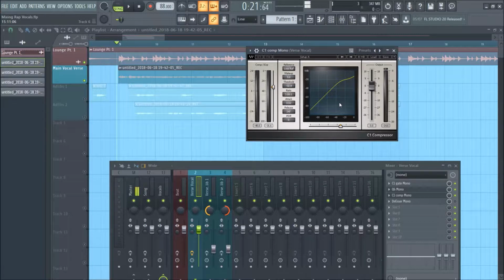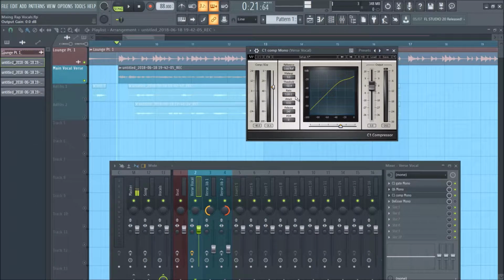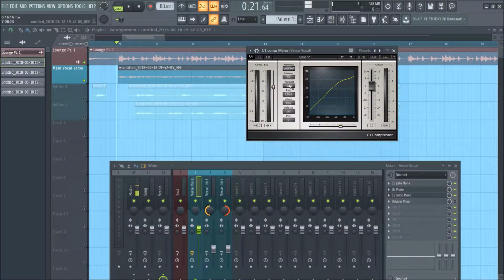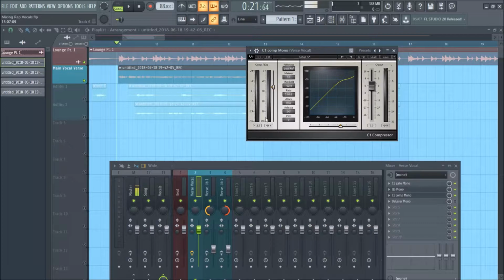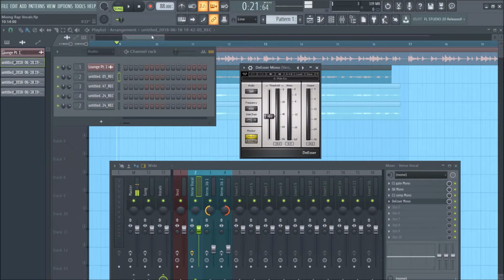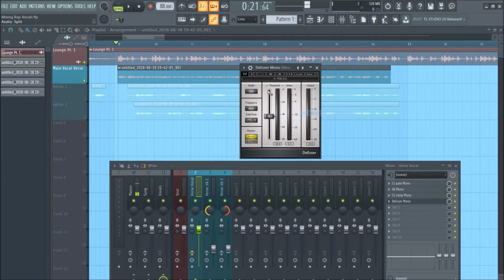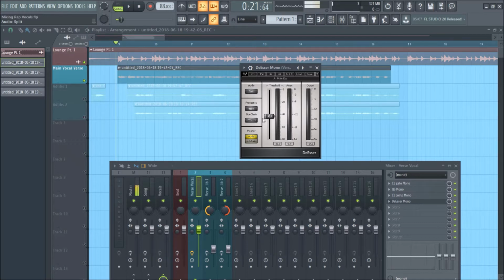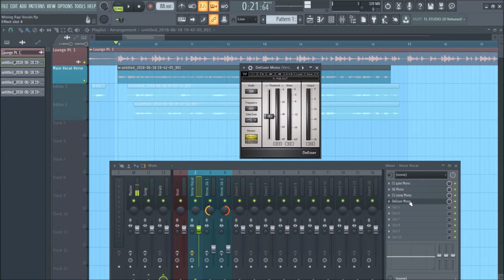5 Minutes or Less: Mixing Rap Vocals - Enhancing Vocals (2 of 6)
This is video (2 of 6) in the Mixing Rap Vocals Series!

In this video I demonstrate how to compress and de-ess your vocals.